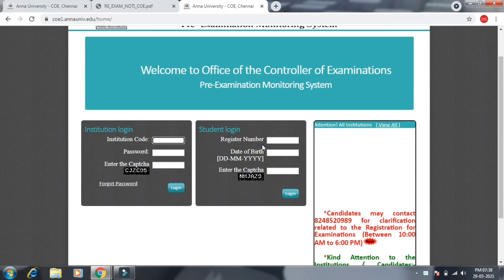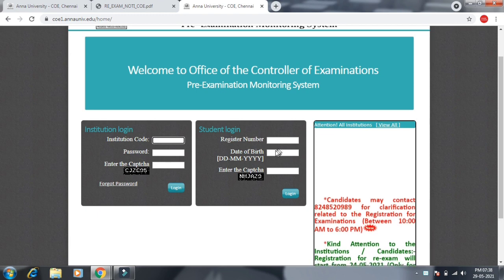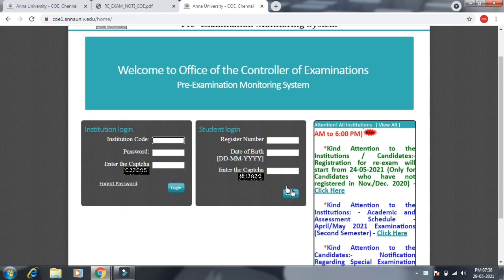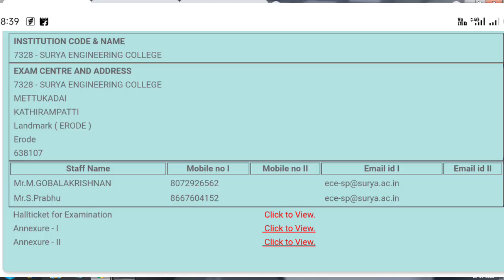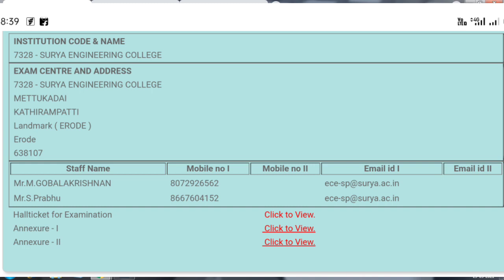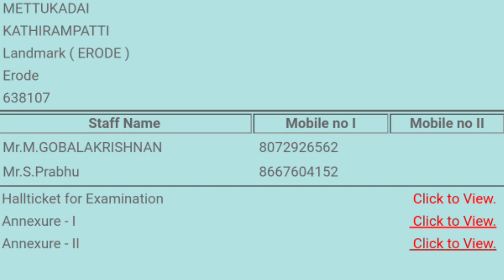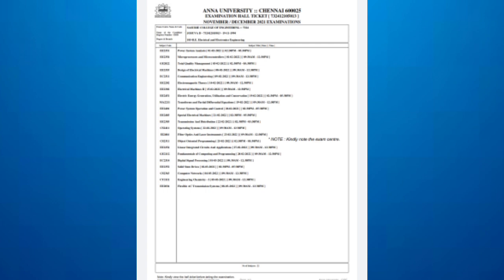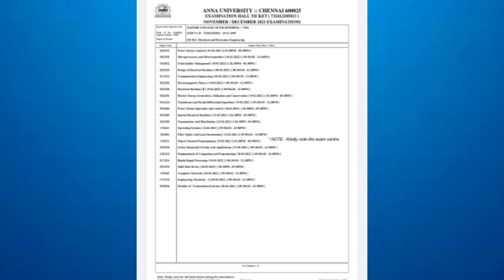how to Anna university online exam hall ticket download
Anna university engineering online examination Hall ticket download in coe 1 annauniv.edu

Anna university Hall ticket